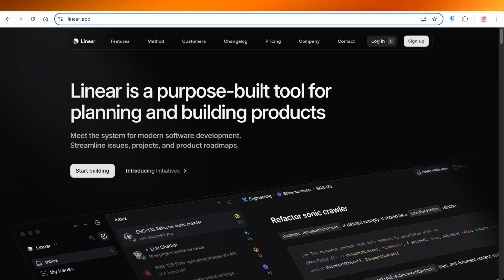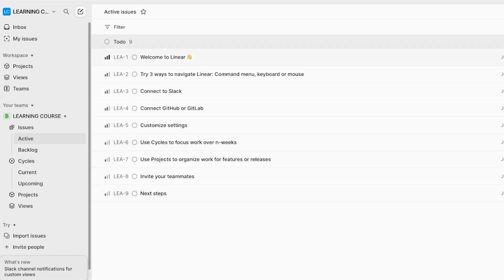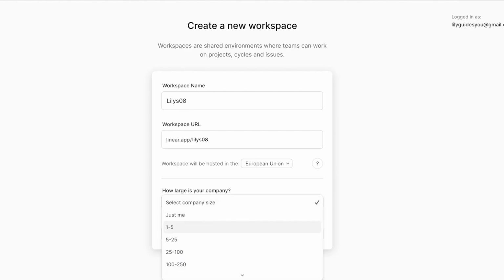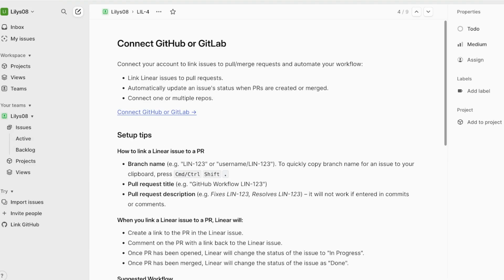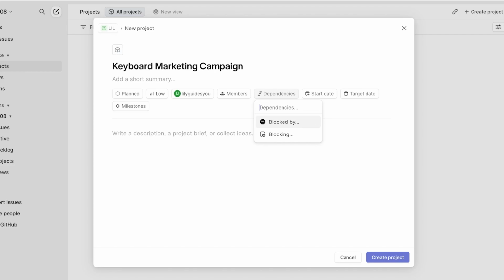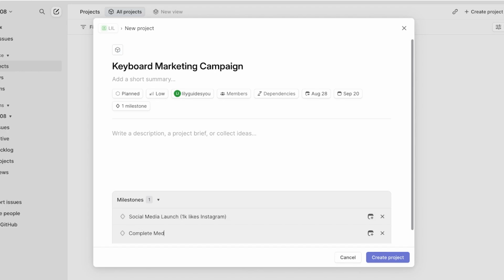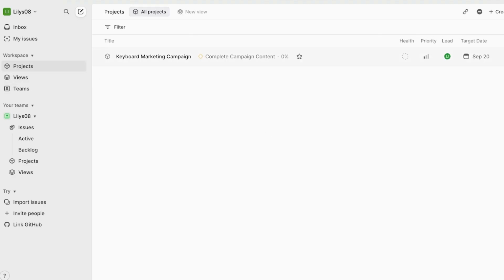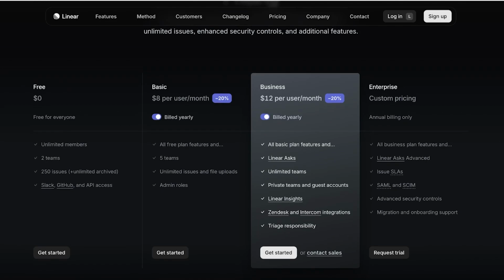Linear App Tutorial For Beginners | How To Use Linear App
This tutorial provides a comprehensive introduction to the Linear app, designed specifically for beginners seeking to enhance their project management skills. Linear is a cutting-edge tool that streamlines issue tracking and project workflows, making it an ideal choice for teams aiming for efficiency. In this guide, users will learn how to navigate the app's intuitive interface, create and manage issues, and utilize features such as sprints and milestones.

By following step-by-step instructions, beginners will gain a solid understanding of how to leverage Linear's capabilities to improve collaboration and productivity within their teams, ultimately leading to successful project outcomes.